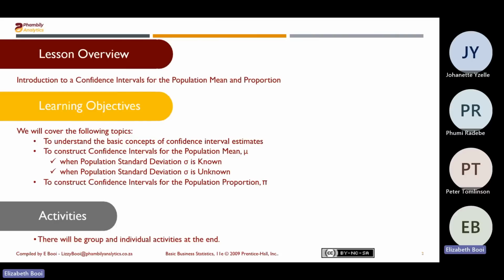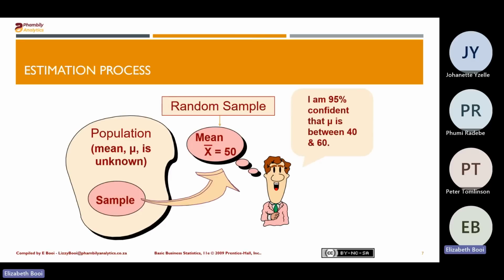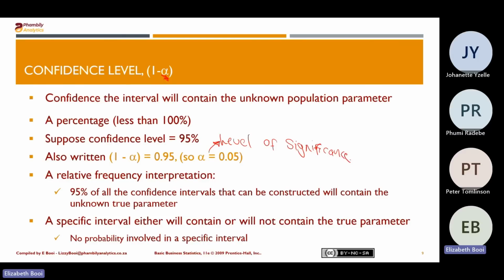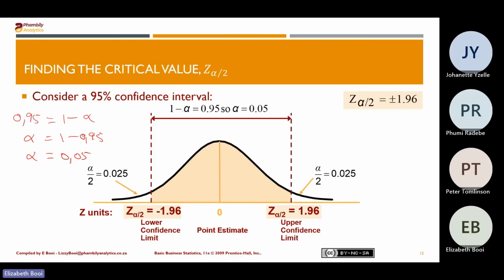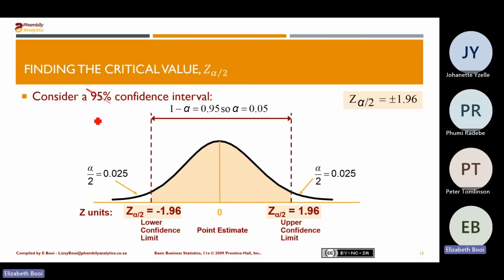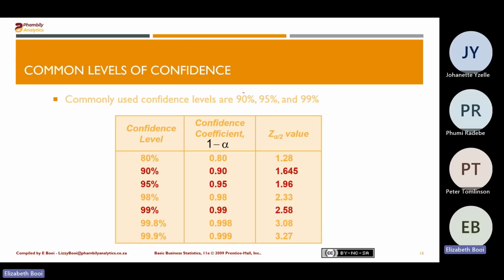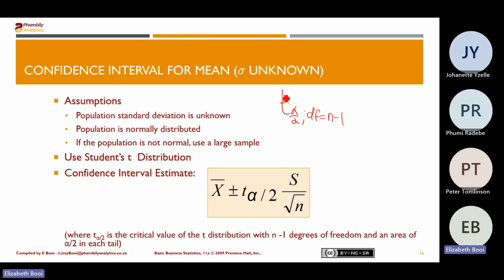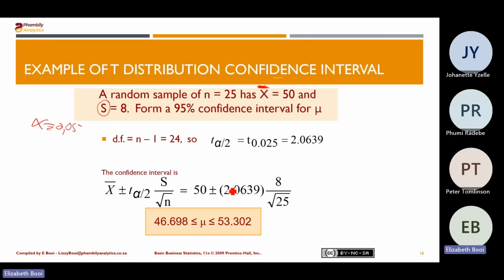Confidence intervals for the Mean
This session covers topics related to Confidence Intervals for the Mean.